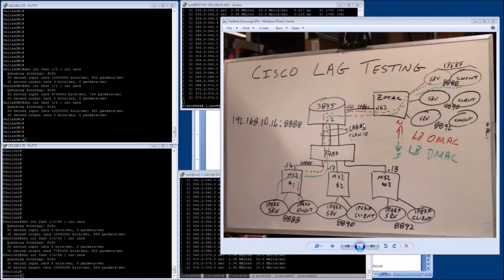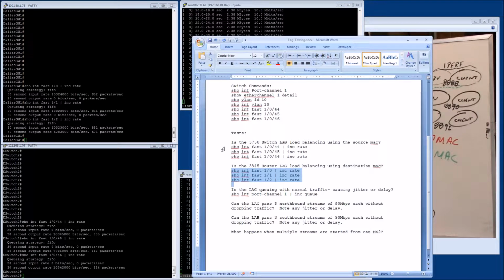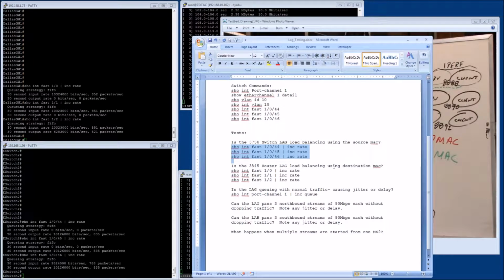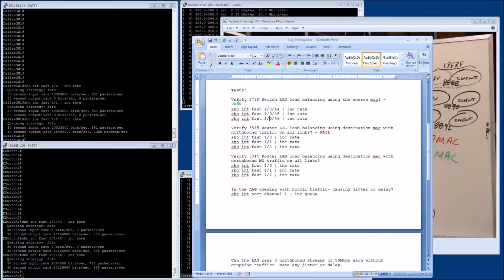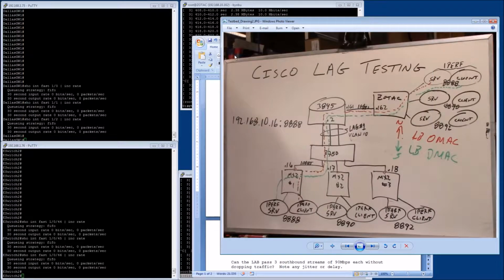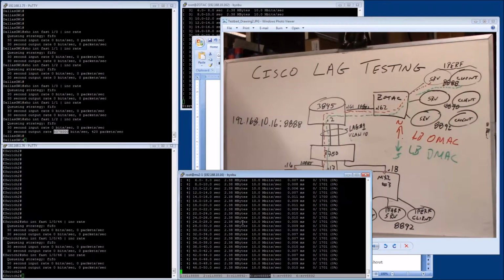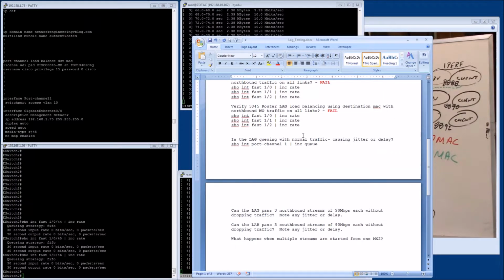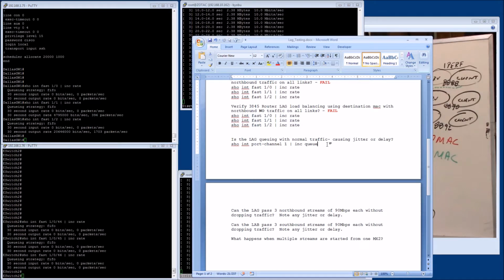NE#28 Cisco LAG Testing - Part 3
Cisco LAG Testing
Part 3

Testing Load Balancing By Destination MAC
Reading Input vs Output Cisco Stats
Re-Testing Load Balancing By Dest MAC
Result - Test FAILED

Michael Crane
Muxall LLC
Dallas, Texas, USA